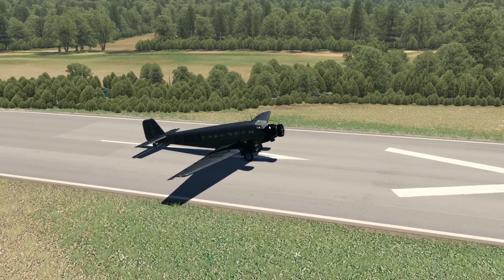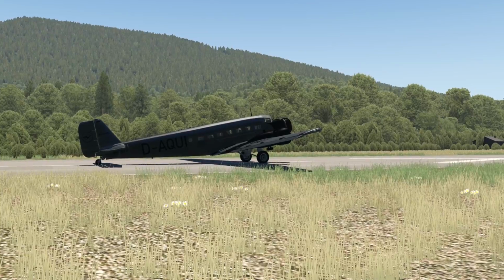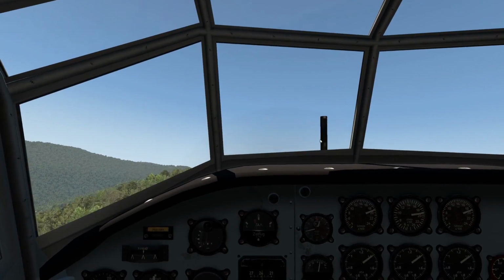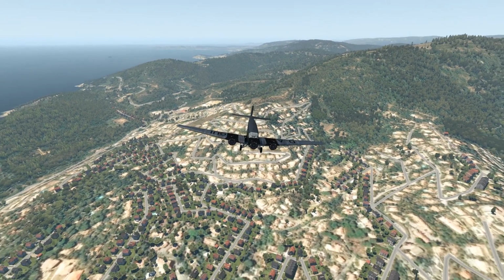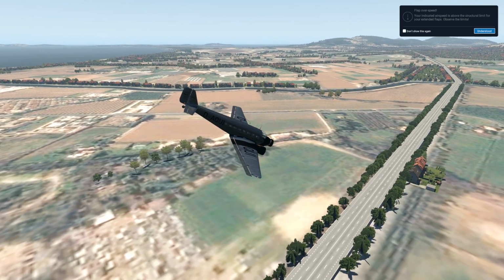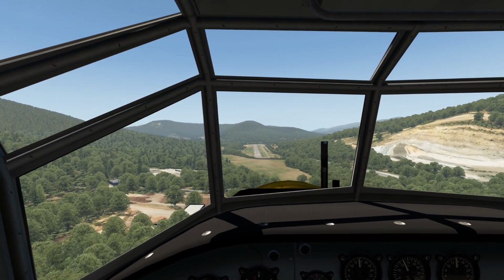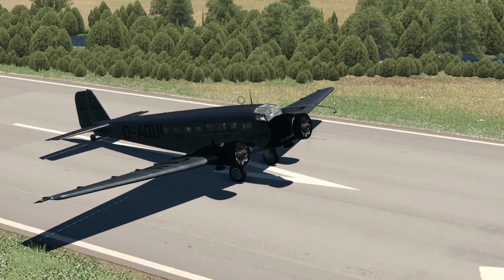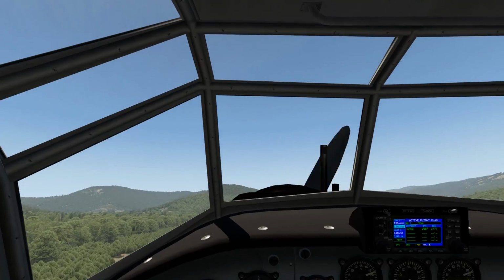Junkers Ju 52 - The 90 Year Old Plane That Still FLIES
Today's Video: Junkers Ju 58 - The 90-Year-Old Plane That Still FLIES

Emil Trane
Patrick Fox
FalasiGamer
Alexander pace
Brady Brooks
OK
T Bone
C4 Shadow
CannedPig TV
pevetti
Tushar Agarwal
Cebu 516
Swiss001FanBoy
F. E kohlbrenner
TheBest RBLX
Stuntpilot22
Tim Kluttig
Ethan Glucroft
weebletter weed
Manuel Salmun

PC:
15" MacBookPro Touchbar (highest specs) for editing.

©Swiss001 2019